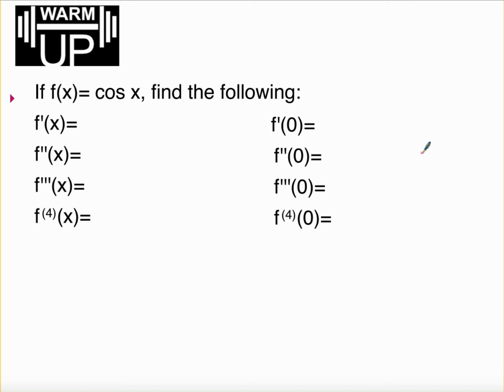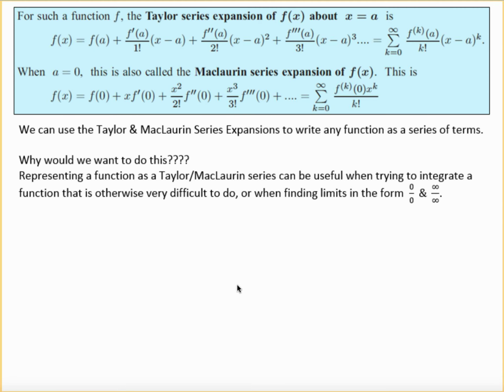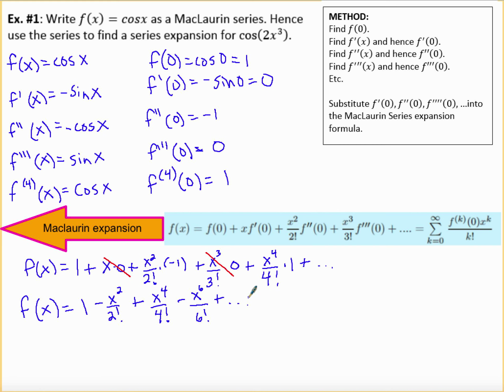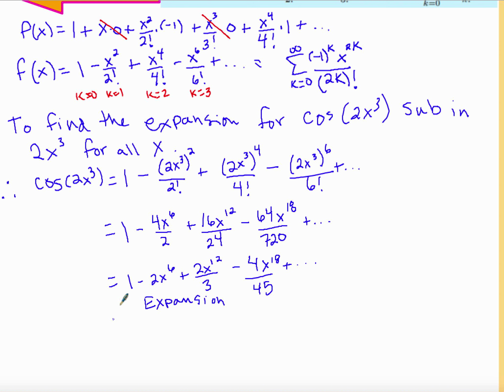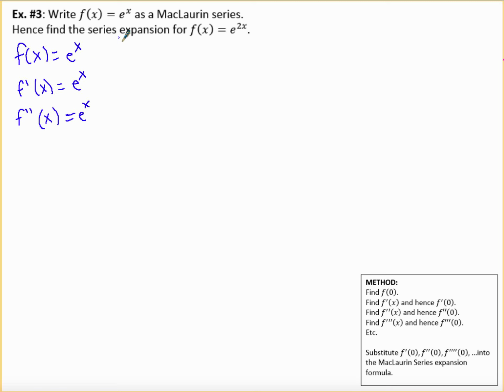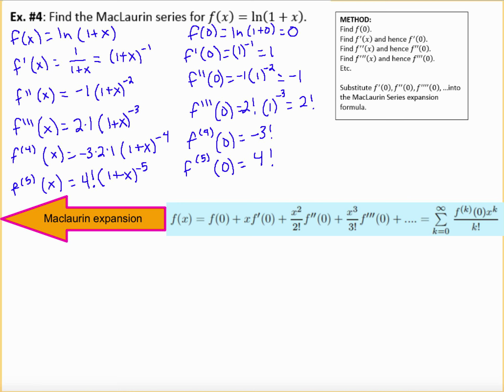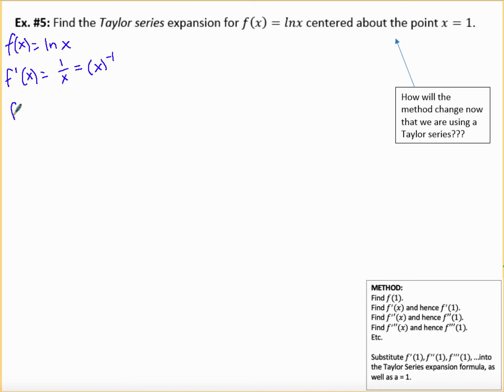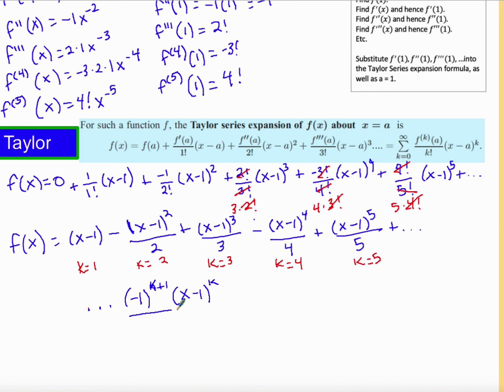Taylor and Maclaurin Series and Expansion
Today we are going to learn how to transform a function into a Taylor or Maclaurin series. It is going to be fun!